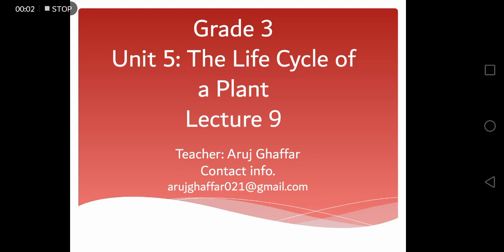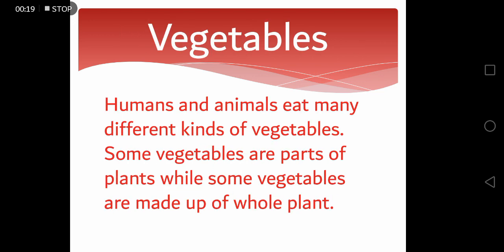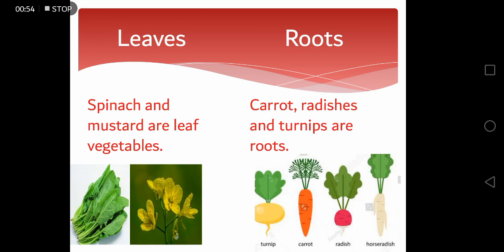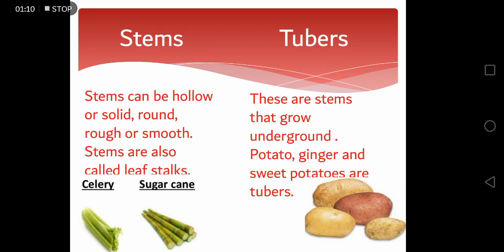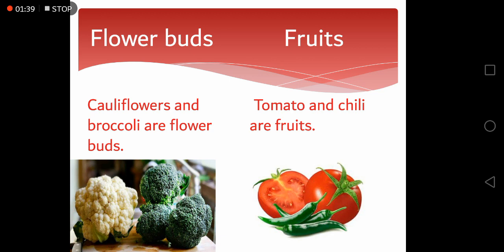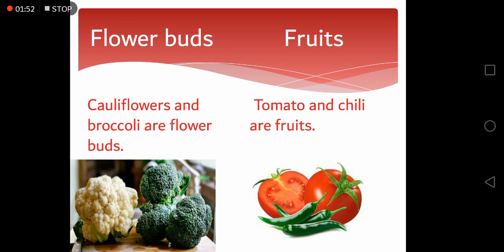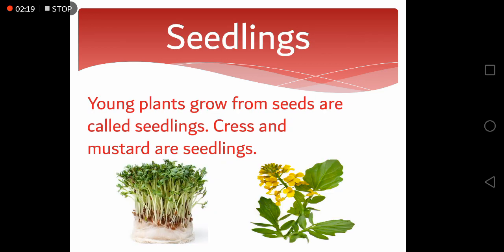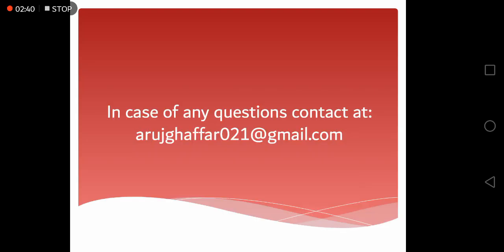Grade 3 Science Lecture # 9